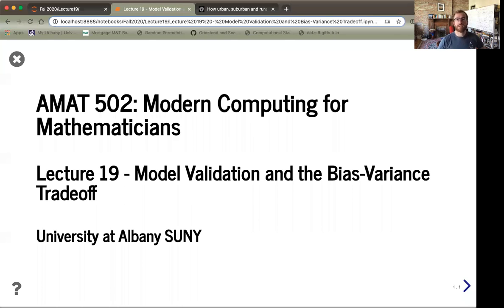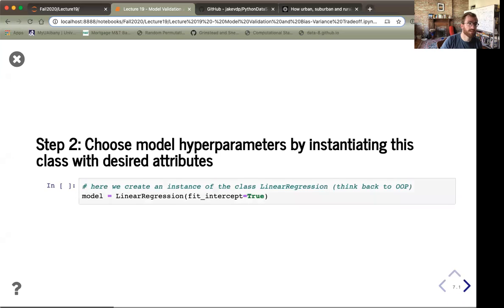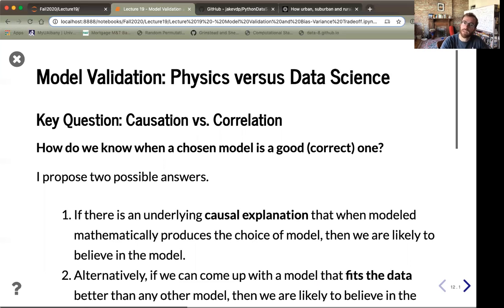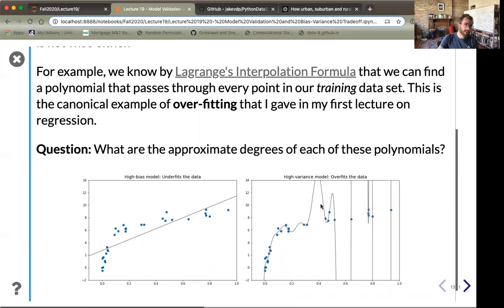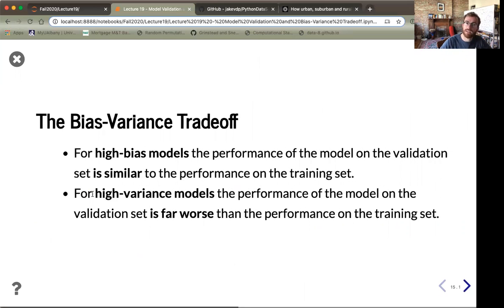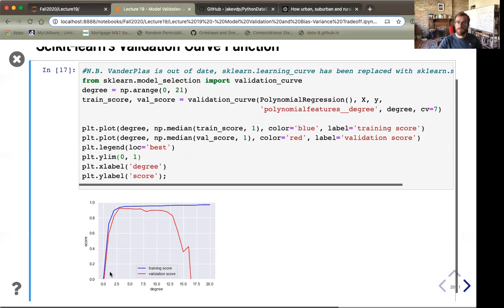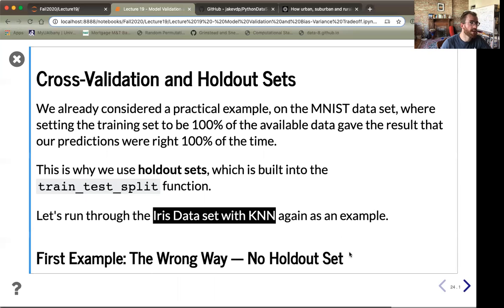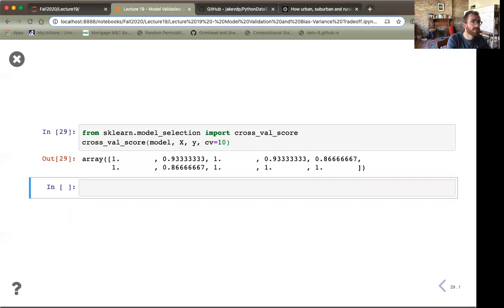AMAT502 Lecture 19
Bias-Variance Tradeoff and the validation curve. Using holdouts and cross validation to get a better idea of how valid your model really is.